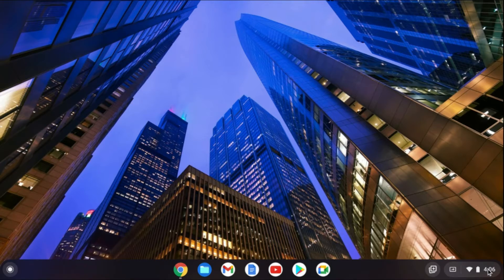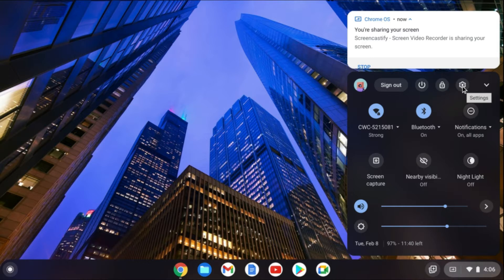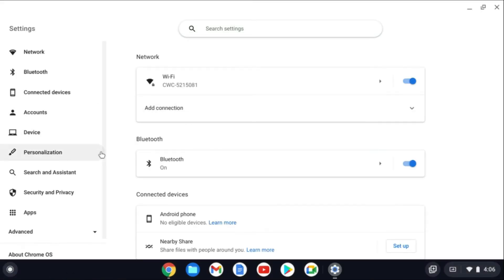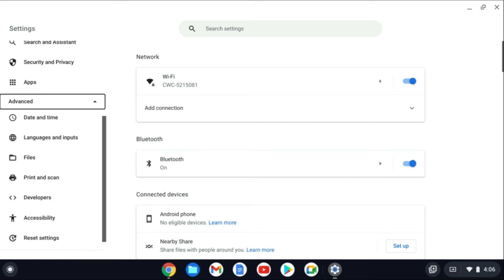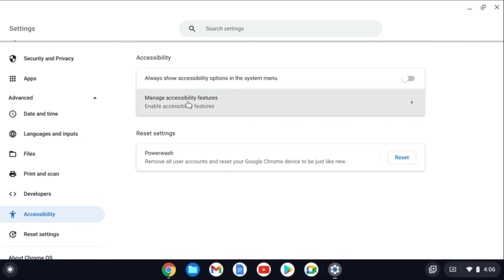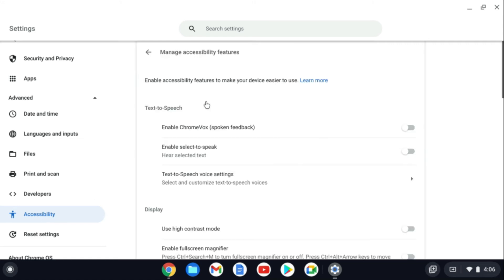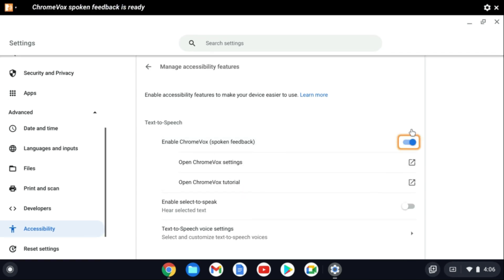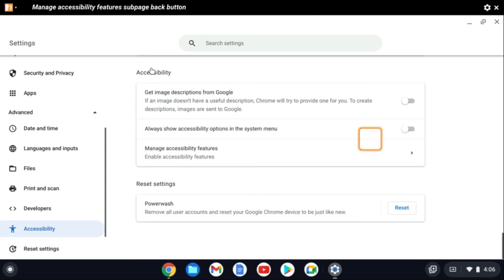how to enable chromevox on chromebook